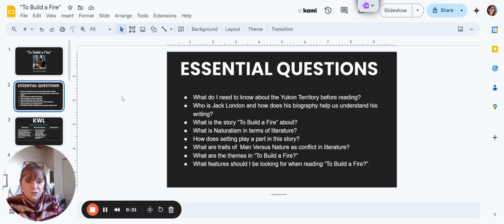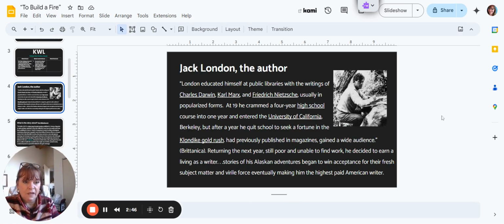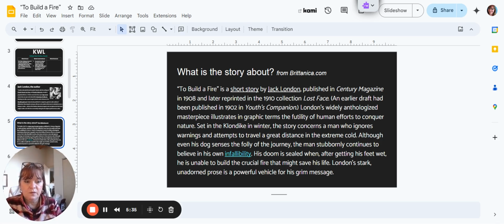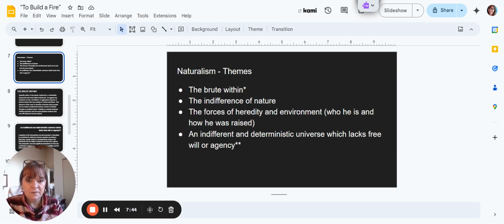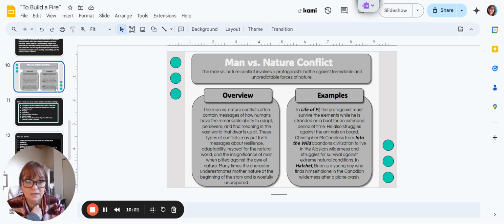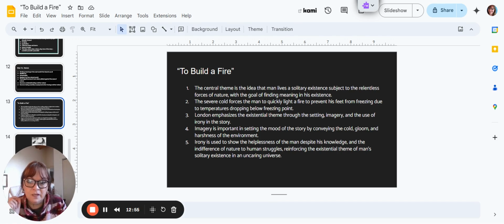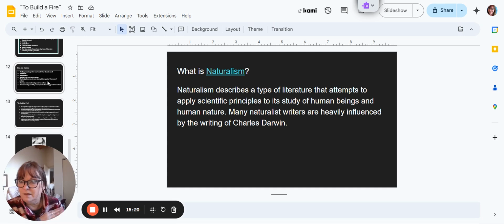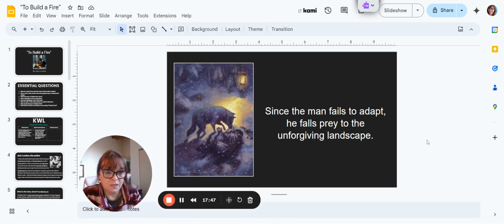Pre-reading Overview for Jack London's "To Build a Fire"